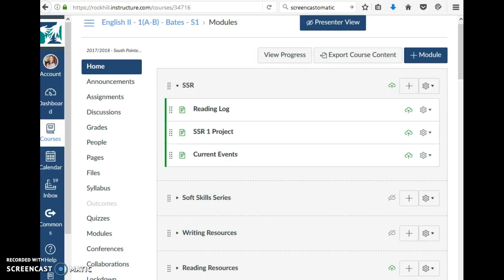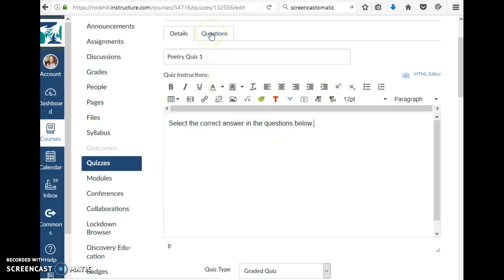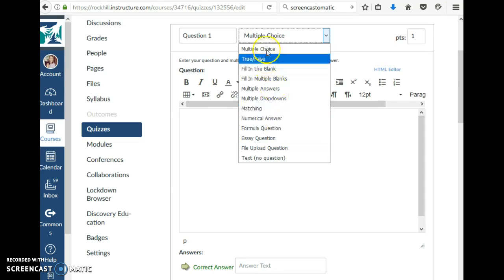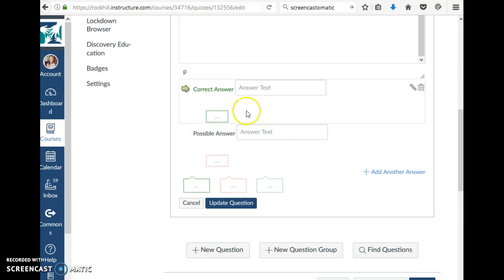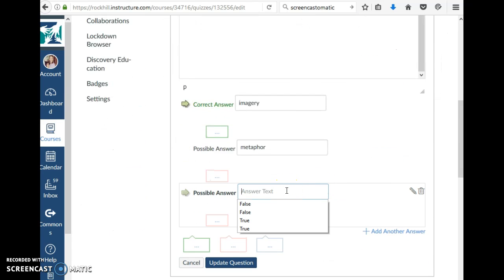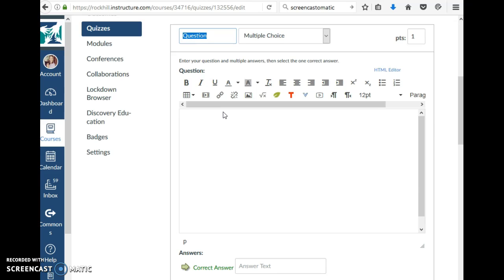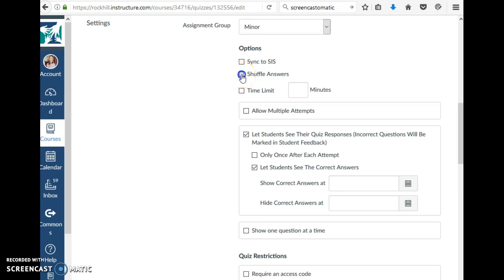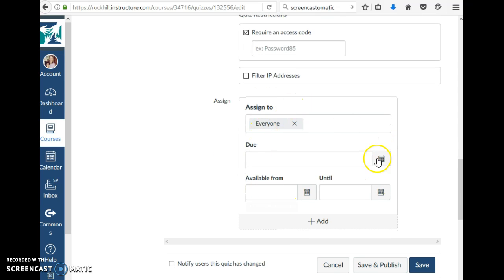Making a Canvas Quiz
How to make a quiz in Canvas